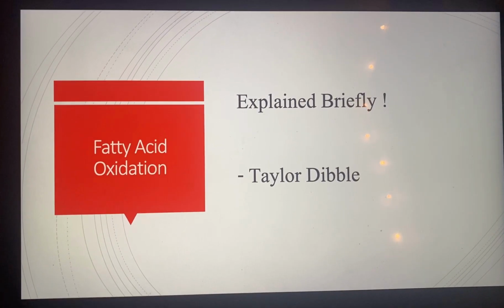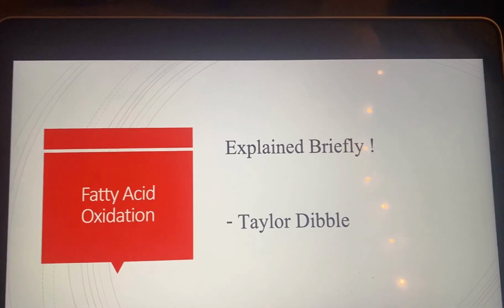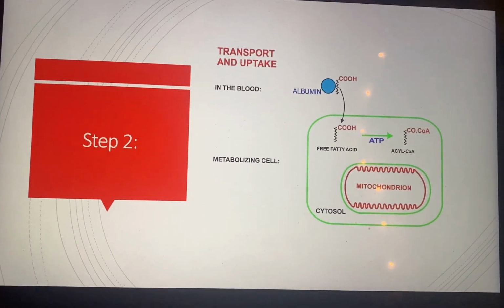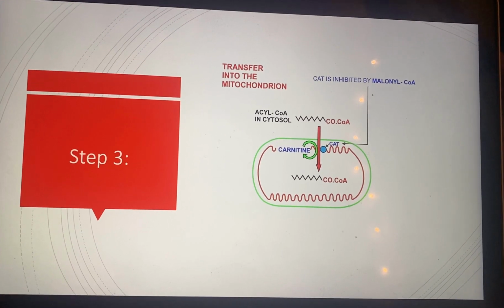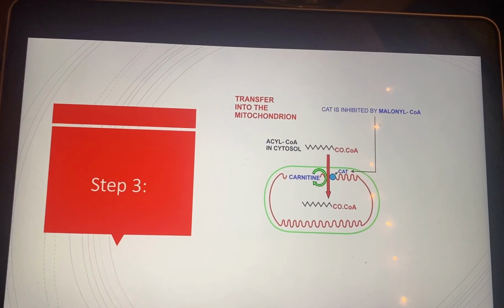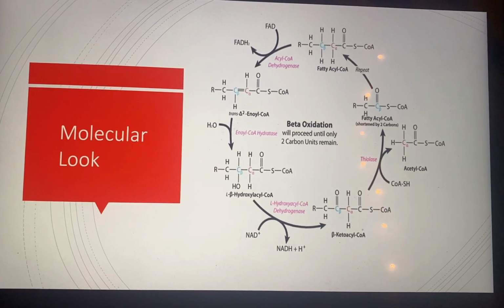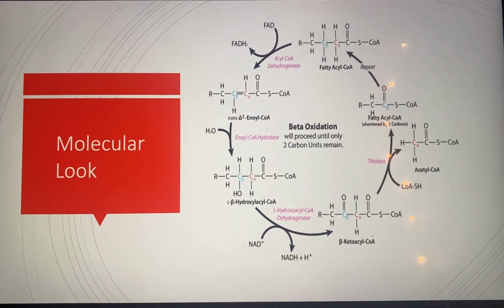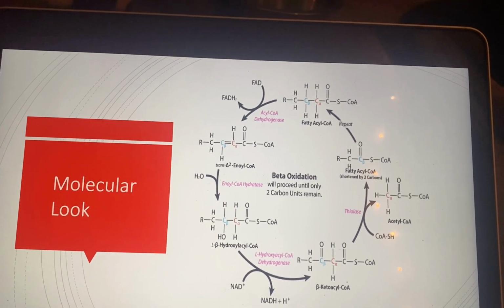Fatty Acid Oxidation Explained Briefly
LSU Microbiology